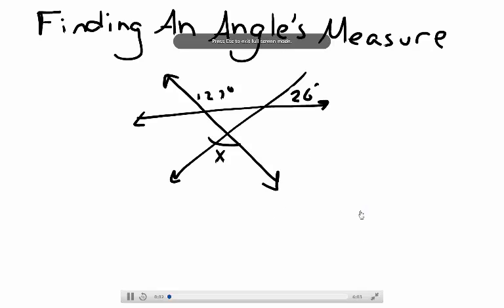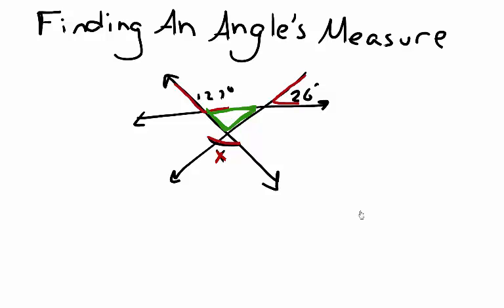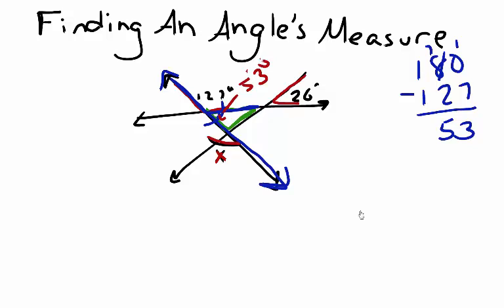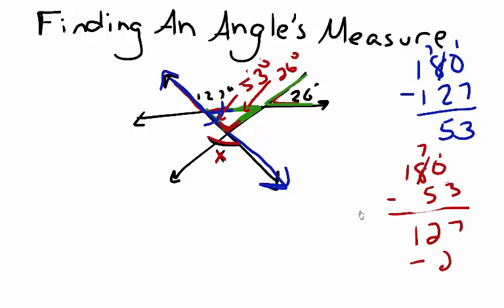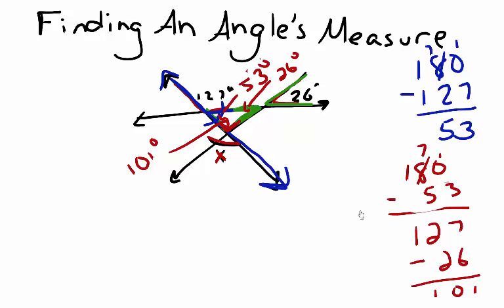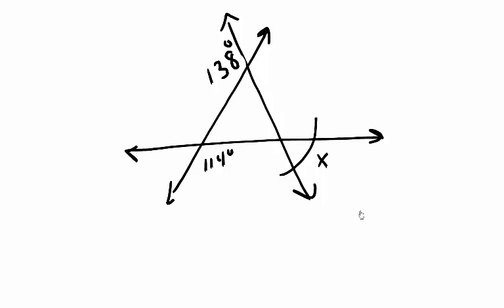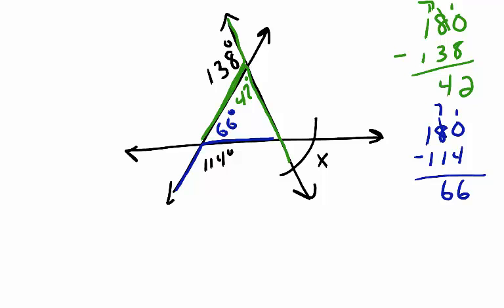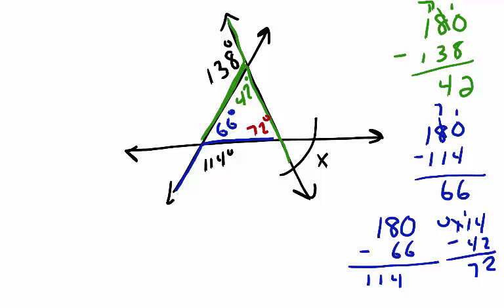Geometry: Finding an Angle's Measure